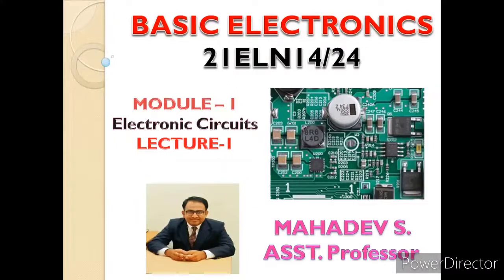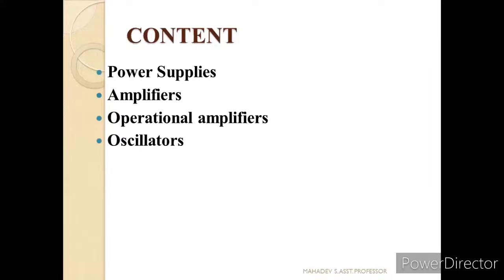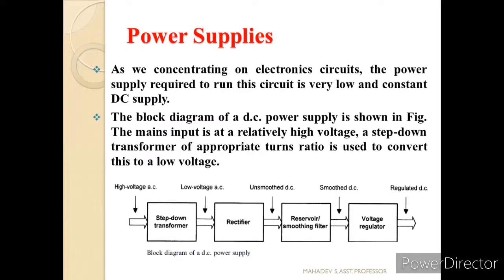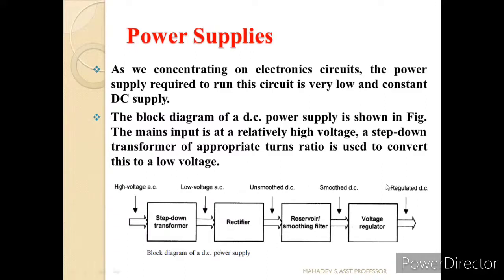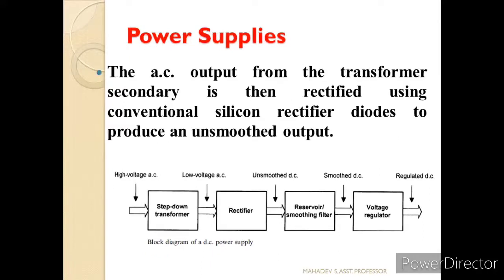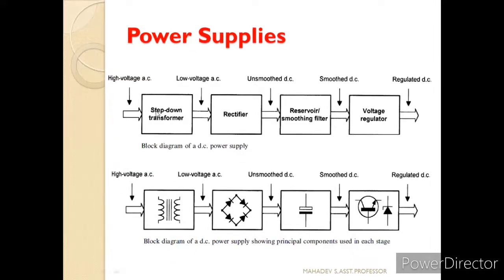Basic Electronic Module1 Lecture-1 by Mahadev S.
BasicElectronic Module1 Lecture-1, VTU SYLLABUS 21ELN14/24